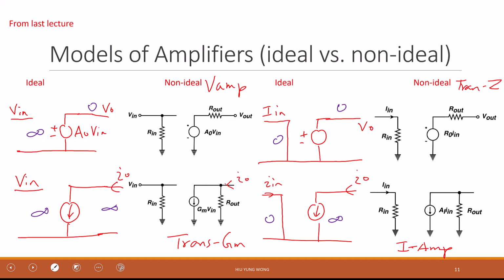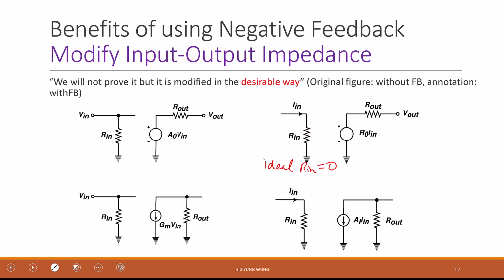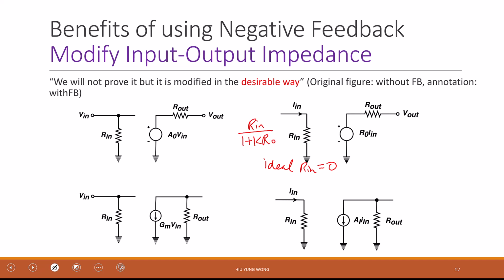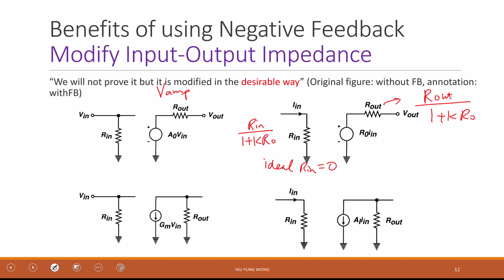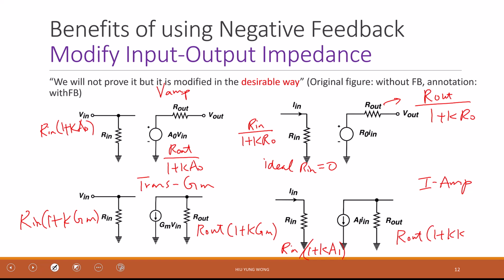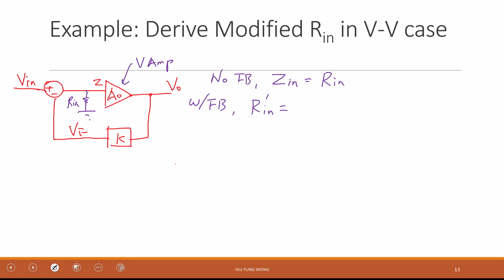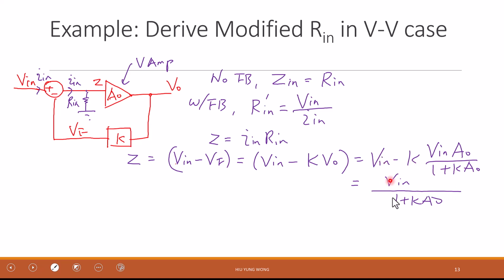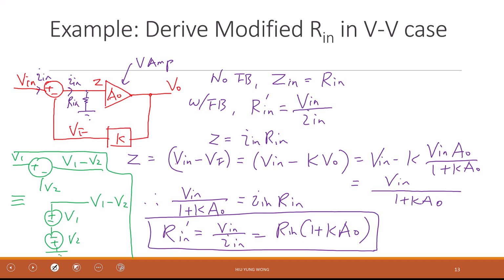L24-2 Modify Input and Output Impedance using Feedback Circuit